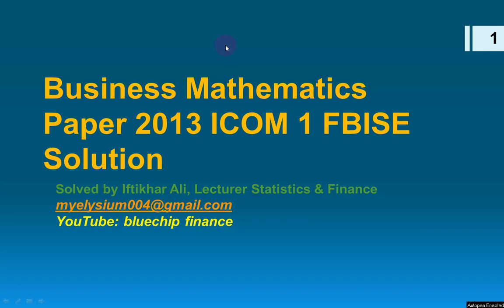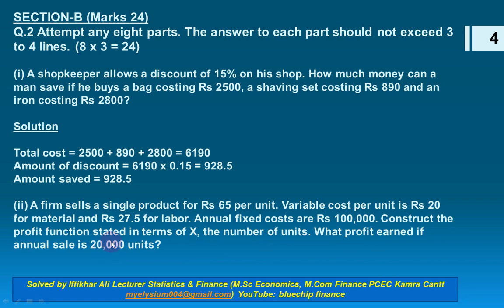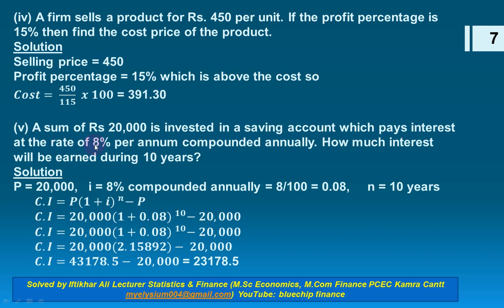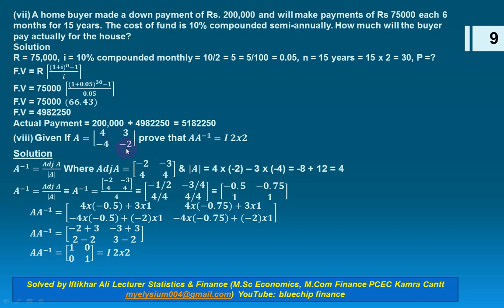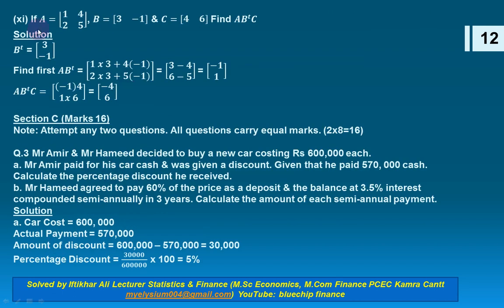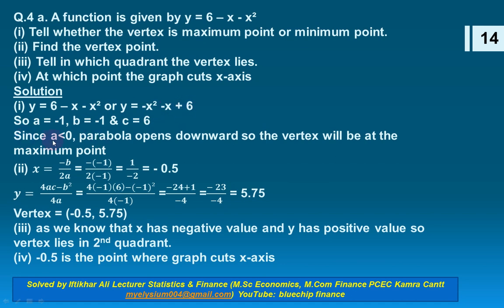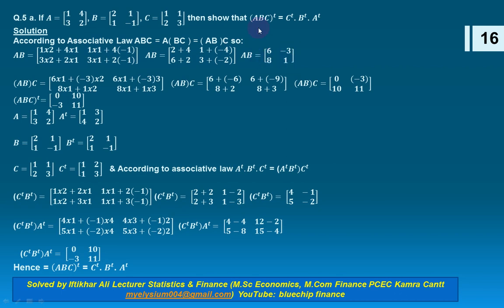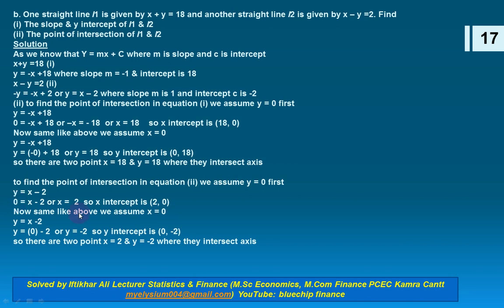Business Mathematics Paper Solution ICOM Part 1 FBISE Complete Solved Paper Part 4